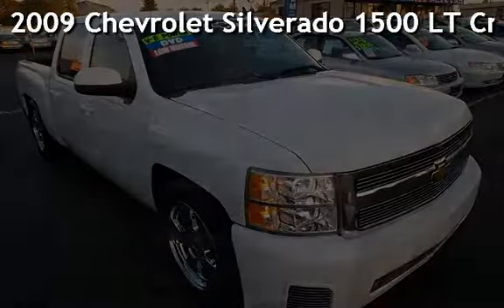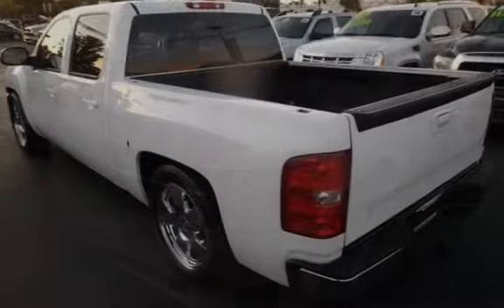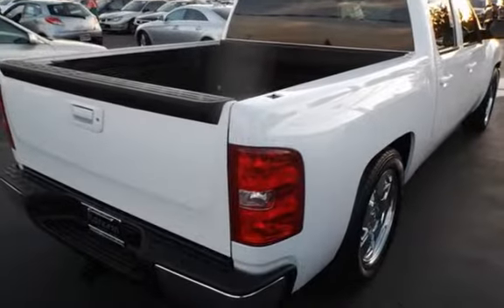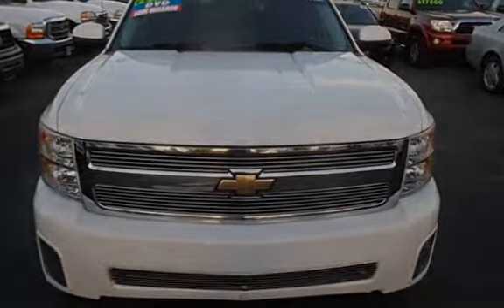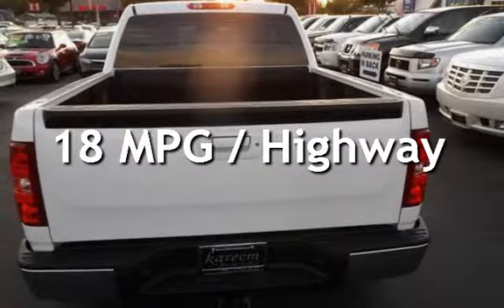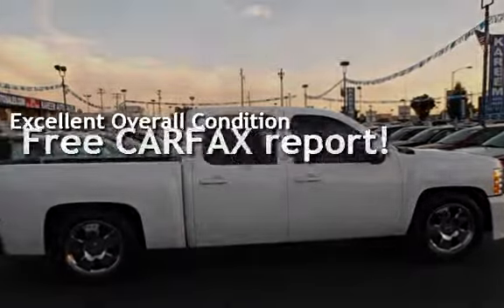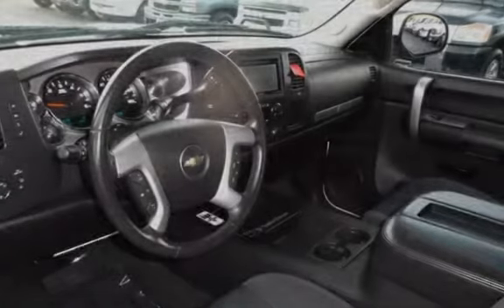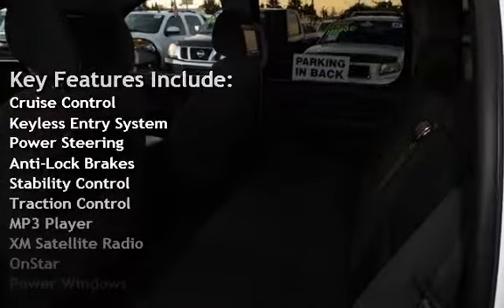2009 Chevrolet Silverado 1500 LT Crew Cab for sale in Sacramento, CA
2009 Chevrolet Silverado 1500~~ LT ~~ Crew Cab~~ Low Miles~~ DVD~~ Aux USB Tow Package Bedliner Premium Wheels
Power Seat Very clean. Clean title Clean carfax well maintained